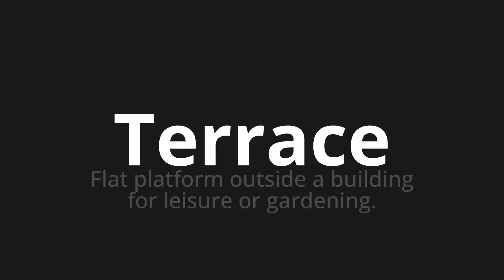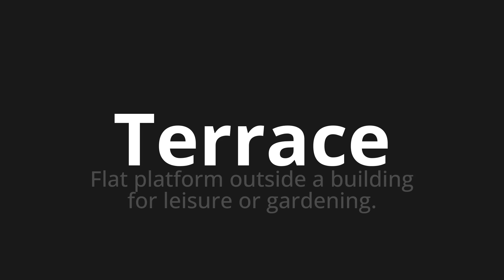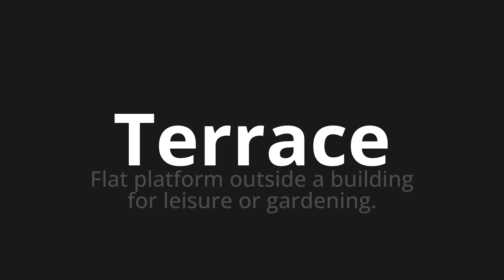How to pronounce Terrace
Master the Pronunciation of 'Terrace' - which means : Flat platform outside a building for leisure or gardening. 📝 with @PPrononciation 🎓🗣️ - [Your Guide to English]